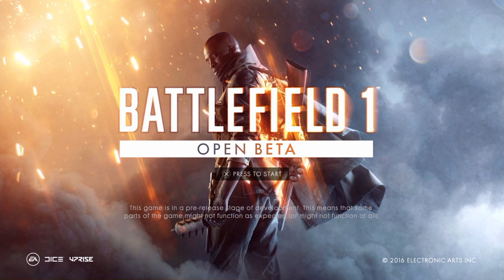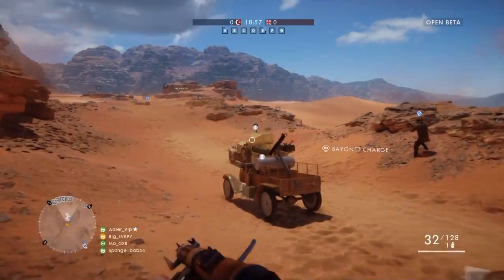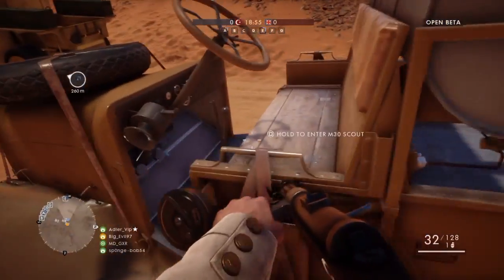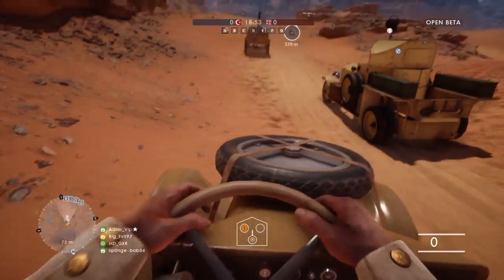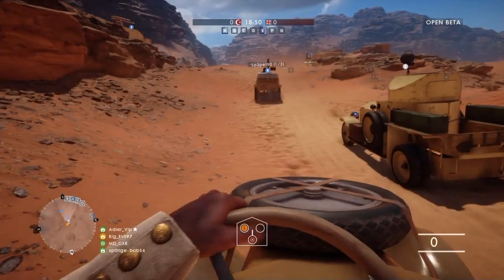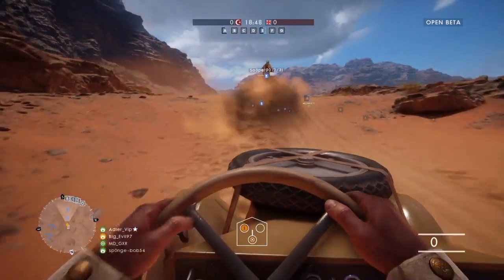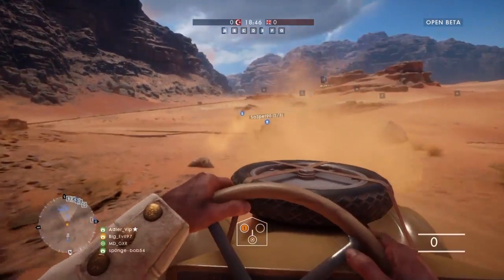Battlefield 1 beta epic gameplay